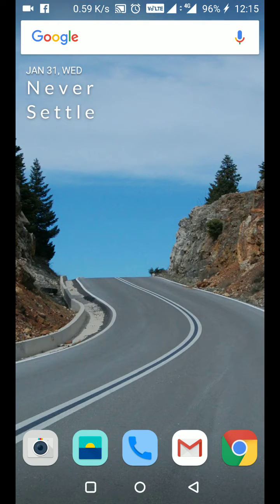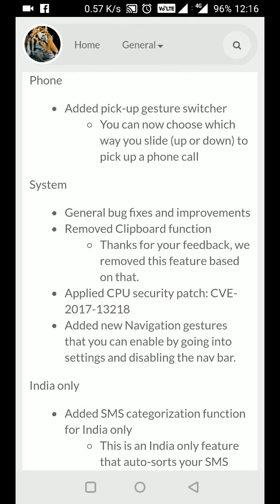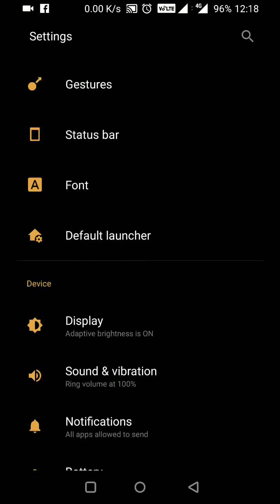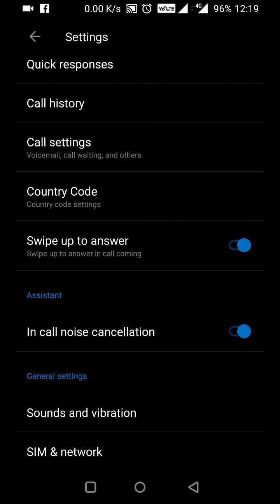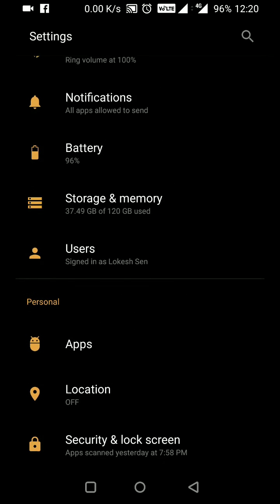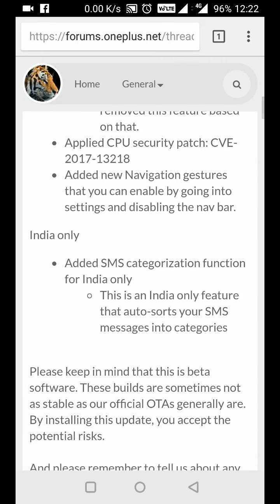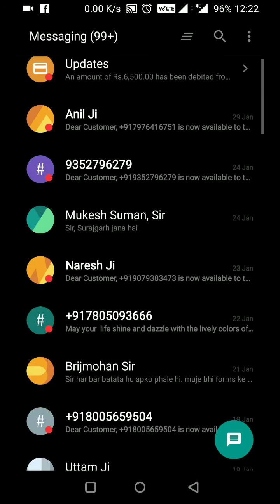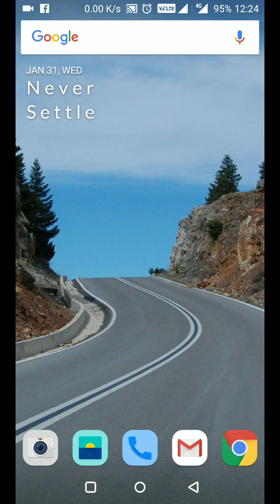Oneplus 5T: Open Beta 3, nav bar feature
Open beta 3 for OnePlus 5T has been released today.